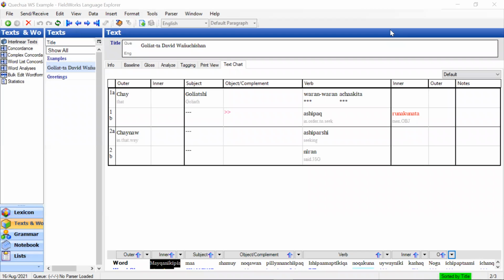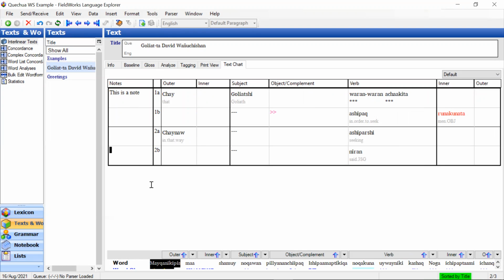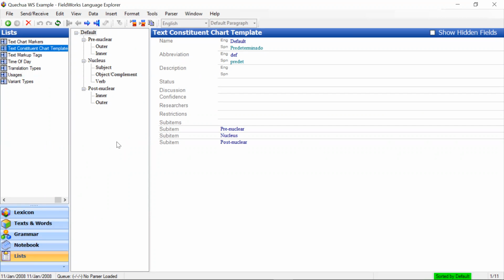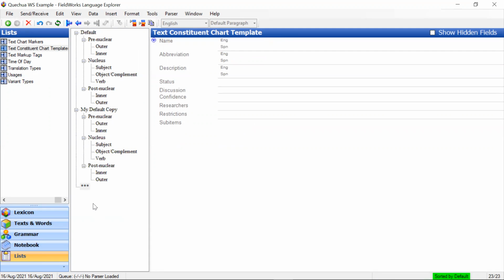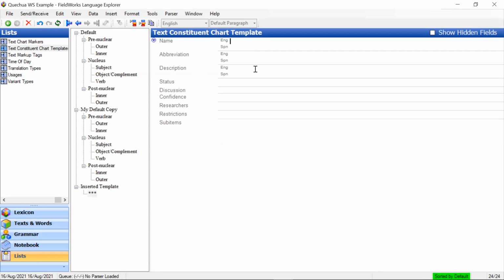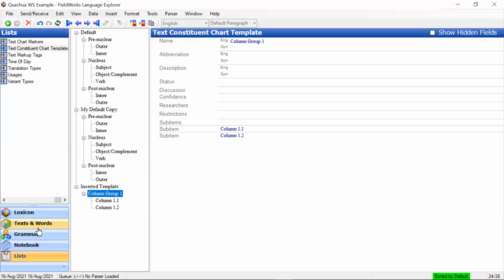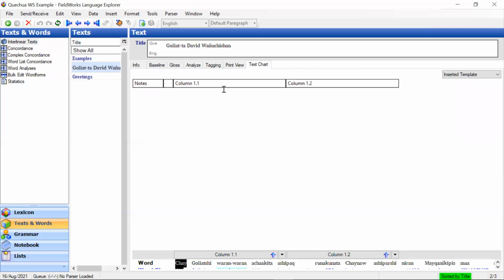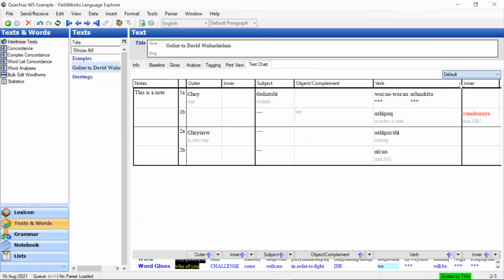FW-CHRT02 Moving the Notes Column in the FLEx Text Chart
New Text Chart features in FieldWorks 9.1: making custom templates, moving the Notes column to the other side of the chart.